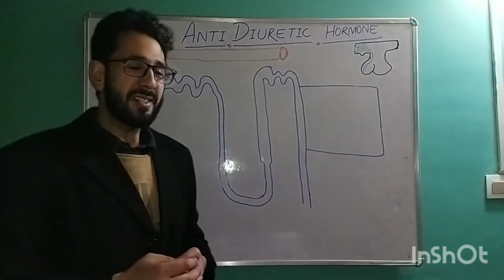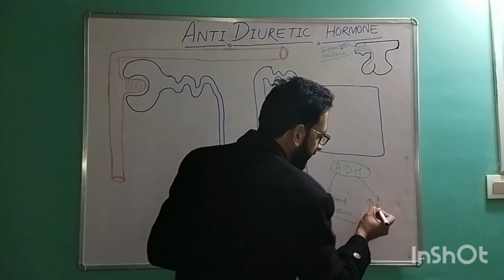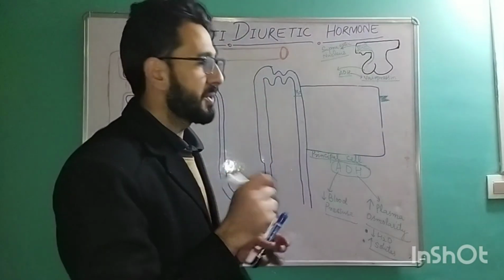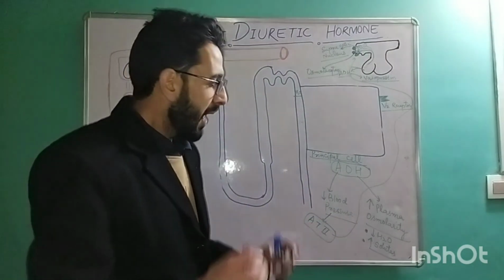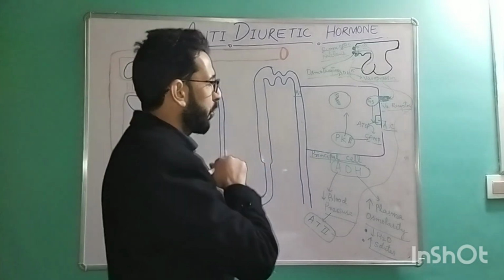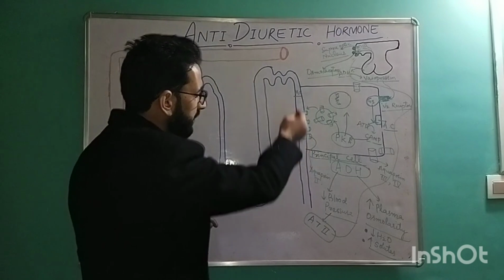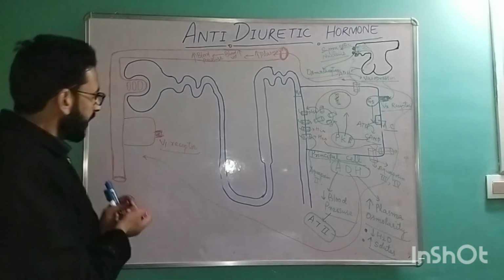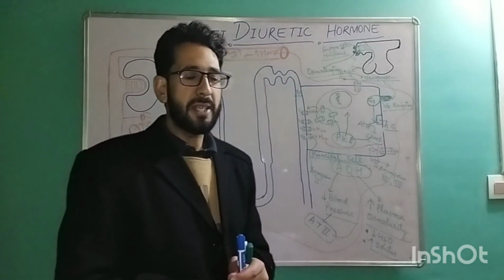ENDOCRINE SYSTEM || ANTI DIURETIC HORMONE